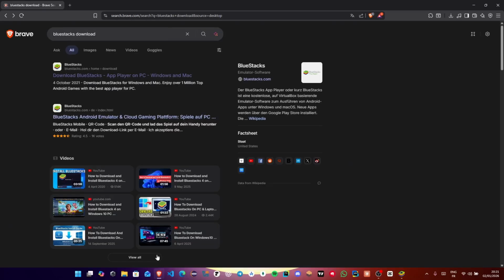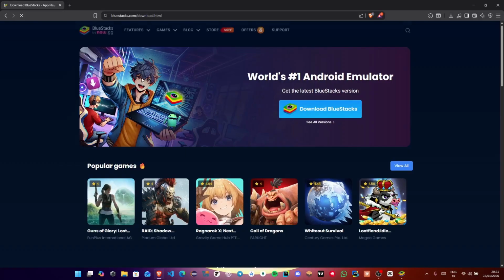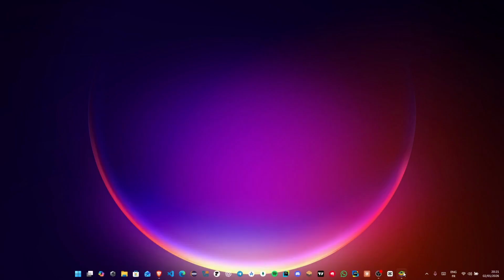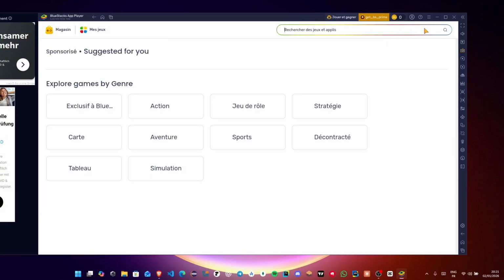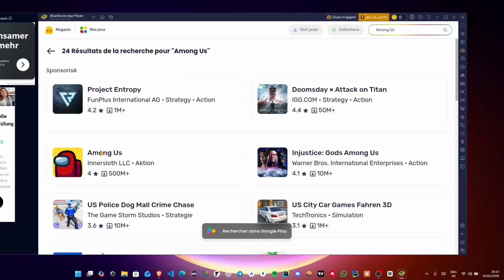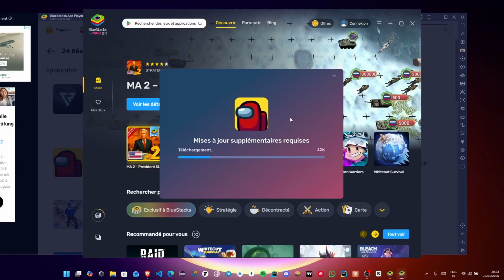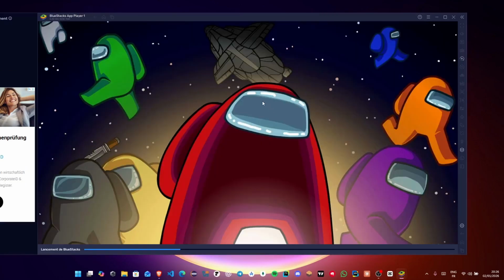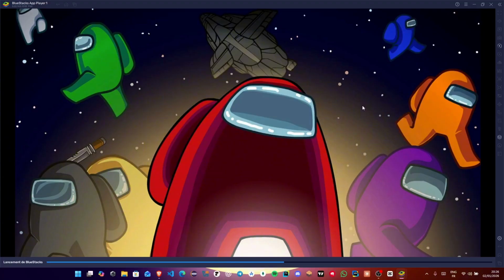How To Download Among Us On PC For FREE (QUICK & EASY) 2026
How To Download Among Us On PC/Laptop For Free (EASY GUIDE) 2026

In this video, I’ll show you how to download and play Among Us on your PC or laptop for free in 2026. This easy, step-by-step guide walks you through the safest and most reliable methods to get Among Us running on Windows, including using official platforms and trusted emulators. You’ll learn where to download it, how to install it correctly, and how to launch the game without errors so you can start playing with friends right away.